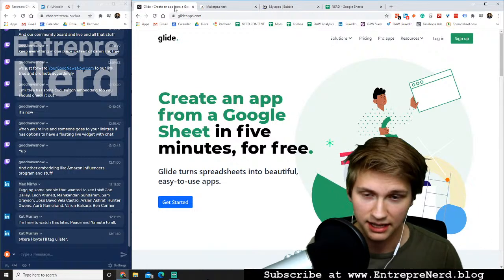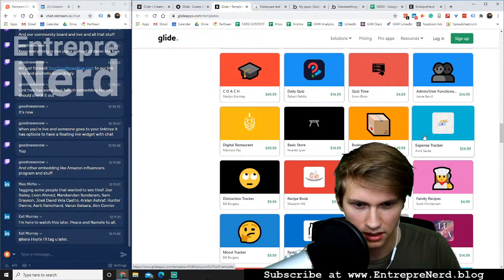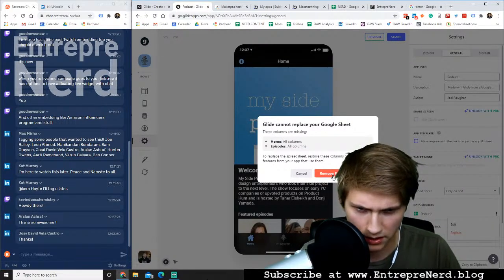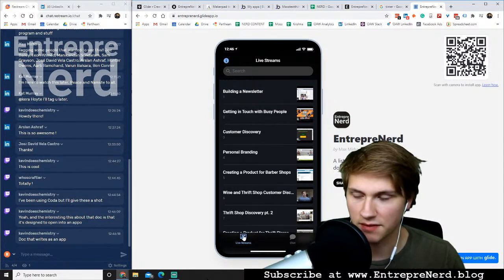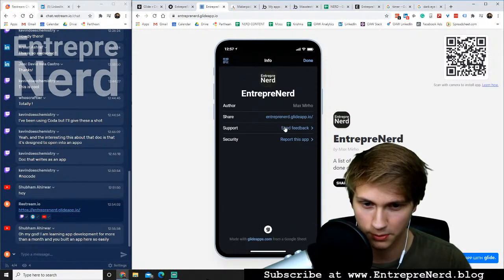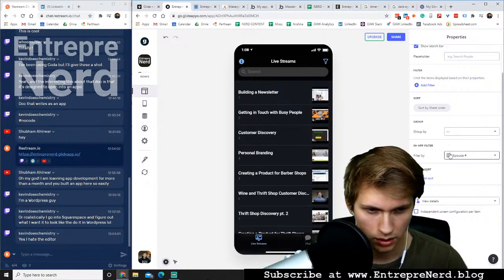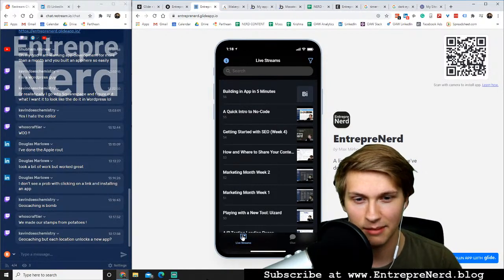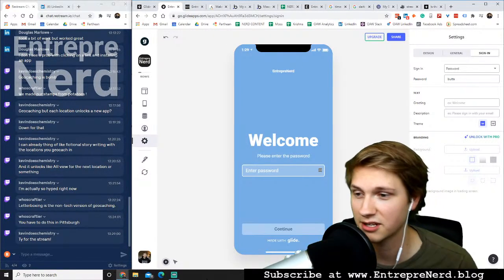Building an App in 5 Minutes - Episode 56 - EntrepreNerd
As it turns out, building an app isn't that hard at all.
With nocode tools like Glide, Adalo, and Bubble, there's a ton of potential.

I'll be using Glide to build a super basic app for my show today, and I'll be going over how each app-builder works!

It should be a whole ton of fun - come prepared with questions!